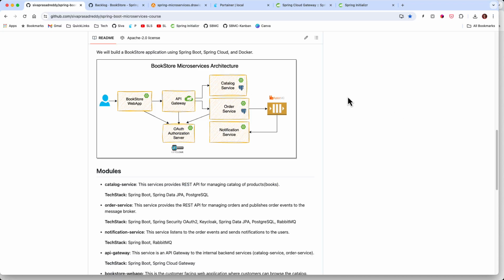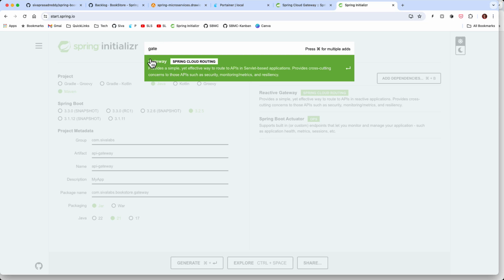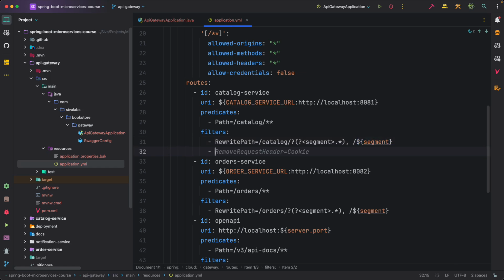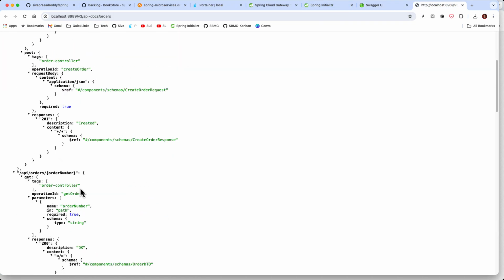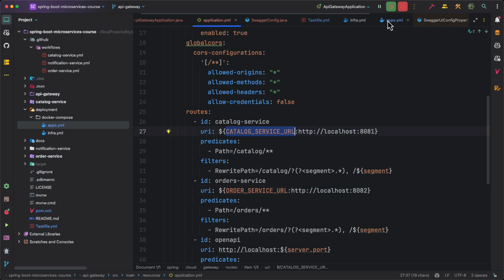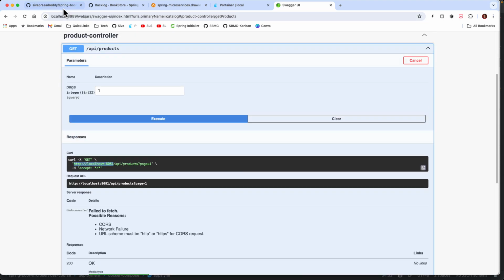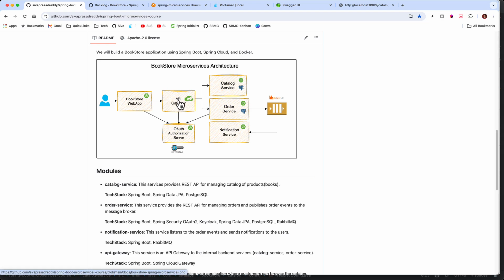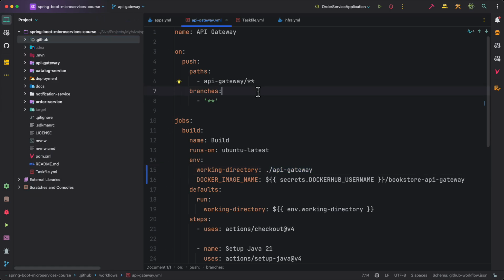Spring Boot MicroServices Tutorial : API Gateway using Spring Cloud Gateway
In this video, you will learn:
 ► How to implement API Gateway using Spring Cloud Gateway
 ► Understanding CORS (Cross Origin Resource Sharing)
 ► How to create aggregated Swagger Documentation